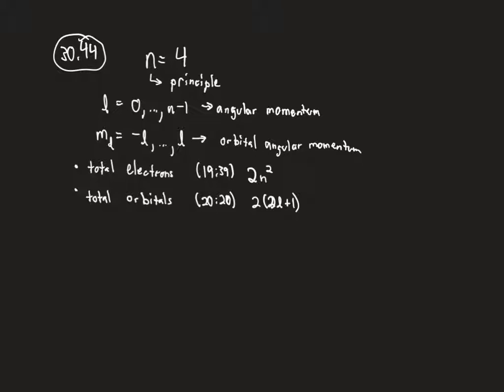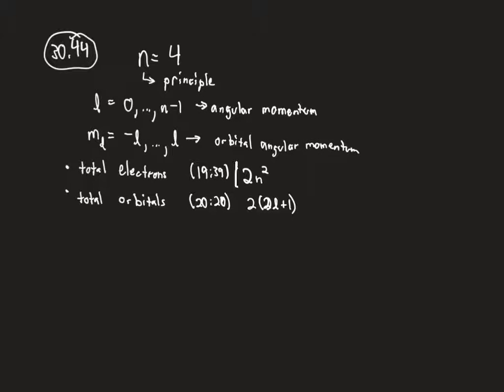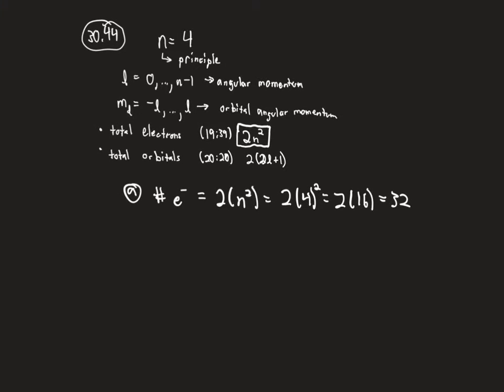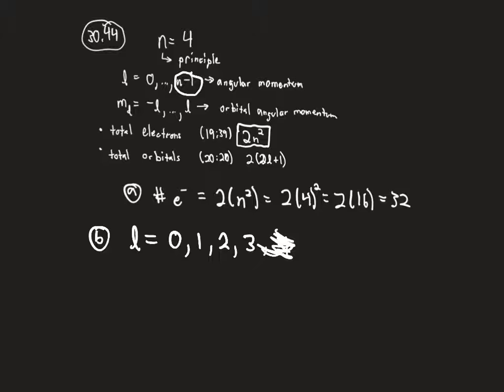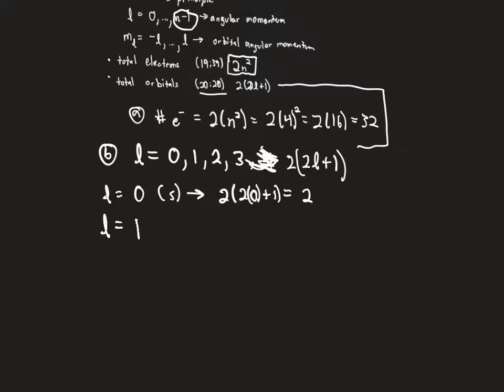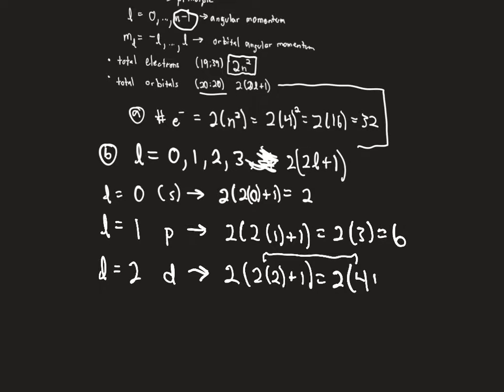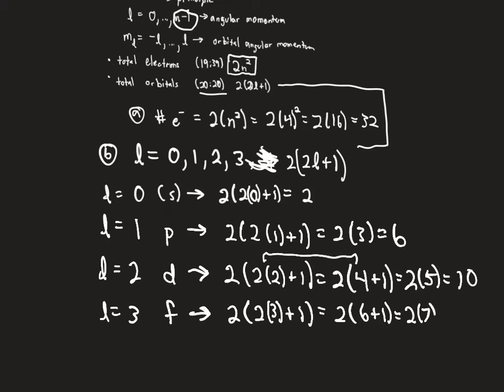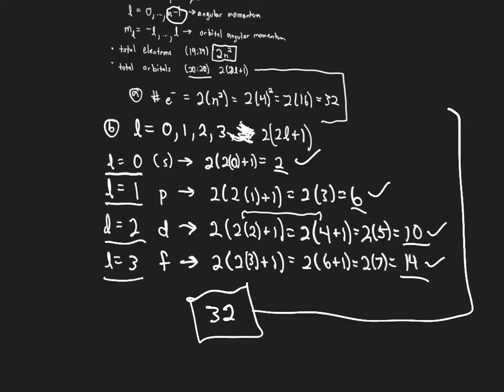PHYS 162 30.44